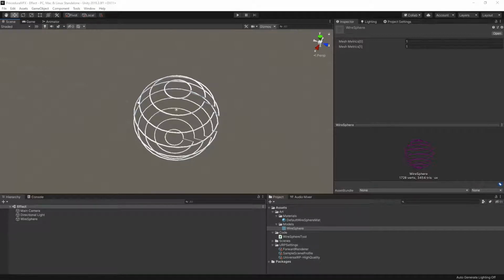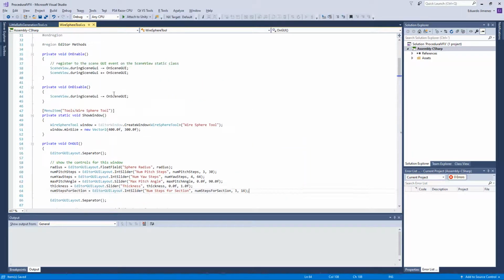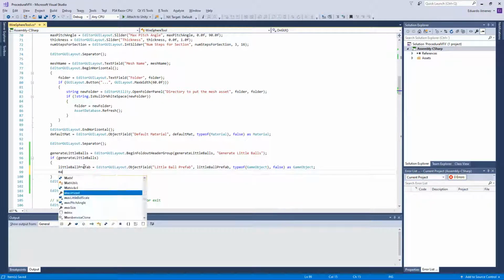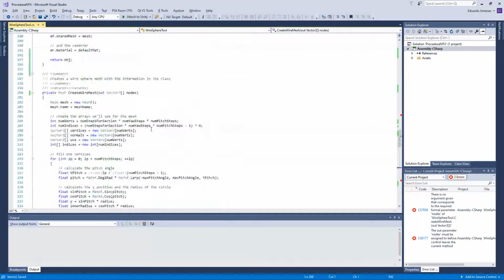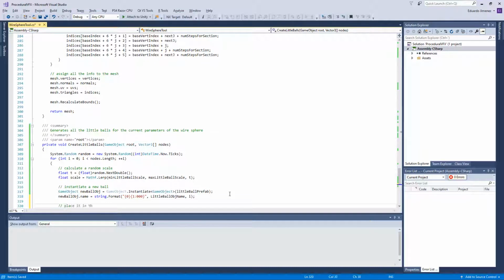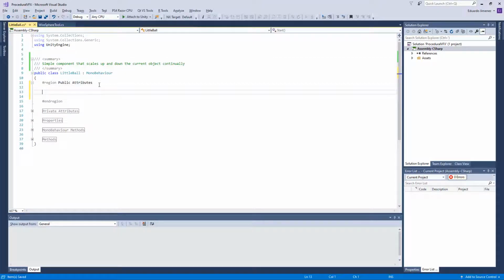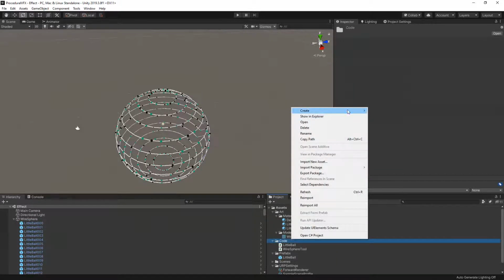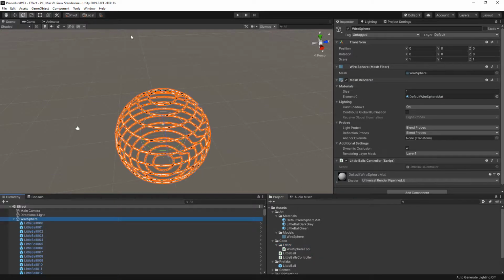Procedural VFX Unity - Little Balls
In this update we're tackling the generation of the little balls around the wire sphere we just finished. We see how to instantiate a prefab in our scene without losing the link to the prefab, how to do an update for a lot of objects in a single place and a lot of other little details.